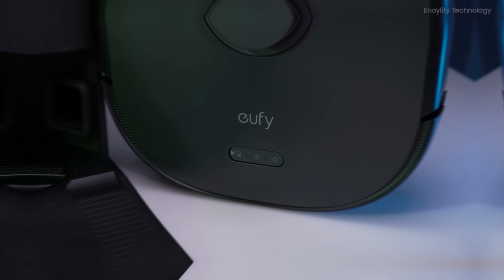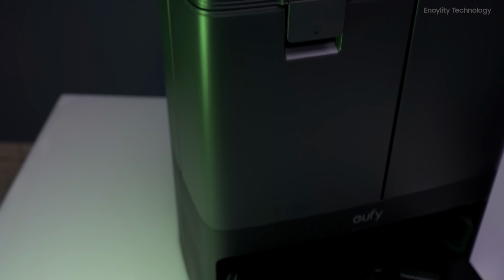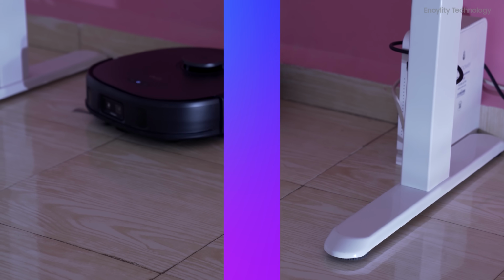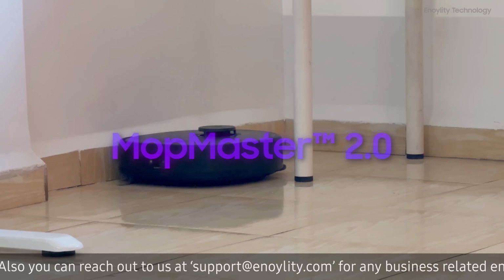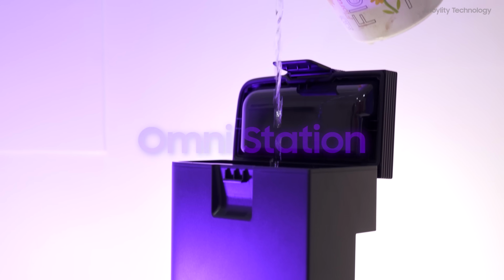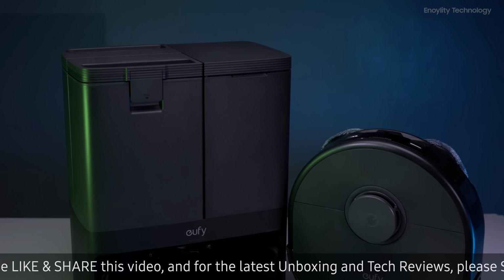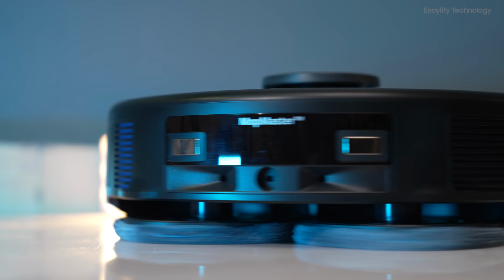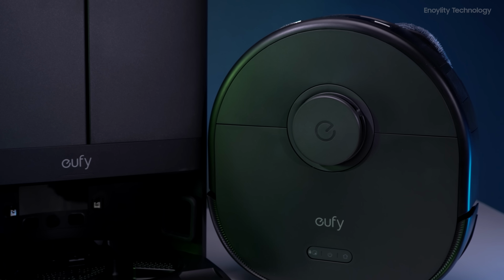You Won't BELIEVE This Vacuum! eufy X10 Pro Omni REVIEW: Does it REALLY Work or Just HYPE?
► Use X10 Pro Omni code: eufyX10ProUS (Discount: $100 off, Discounted price $699.99, Valid from February 20-March 24)
► Bring your vision to life with Enoylity Studio's premier video editing, 3D animation, and VFX services. to start your creative journey today!

eufy X10 Pro Omni Review!

Discover the TRUTH about the eufy X 10 Pro Omni Vacuum in our latest review! Is it the FUTURE of cleaning or just another gadget?

In today's video, we're diving deep into the eufy X 10 Pro Omni to see if it lives up to the massive hype. From its AI-driven smart technology to its unbelievable suction power, we're testing everything to give you the real scoop.

👉 What makes the eufy X 10 Pro Omni stand out from the crowd?
👉 Can it actually handle pet hair, spills, and the chaos of daily life?
👉 And the big question: Is it worth your hard-earned money?

We're not holding back! Expect raw reactions, honest opinions, and maybe a few surprises along the way. 🎉

🚀 PLUS, don't miss our exclusive tips on how to get the most out of your vacuum and keep your home sparkling clean with minimal effort.

Whether you're a tech enthusiast, a busy parent, or just someone curious about the latest in home cleaning technology, this video is for YOU. Say goodbye to traditional cleaning and hello to innovation with the eufy X 10 Pro Omni! 🌟

► Video Created and Produced by Milind Chandwe & Enoylity Team.

MB01Y6DUBORBYEA